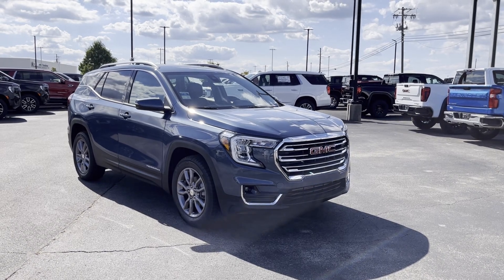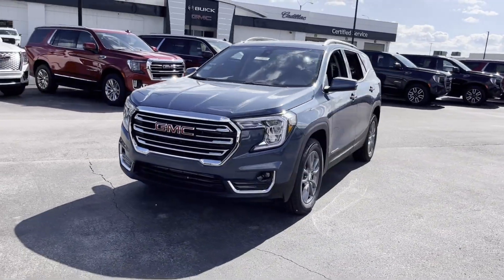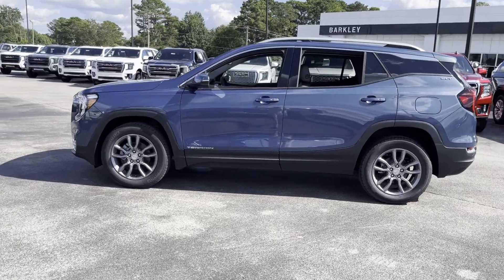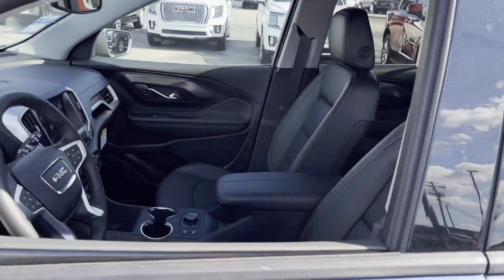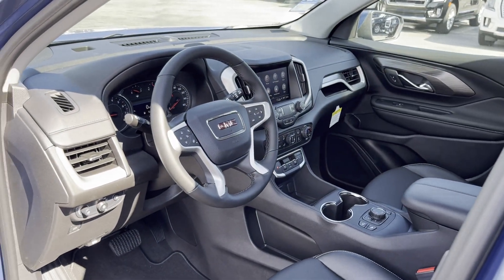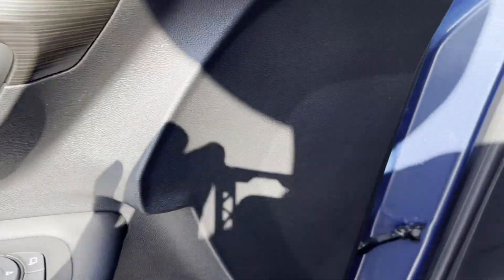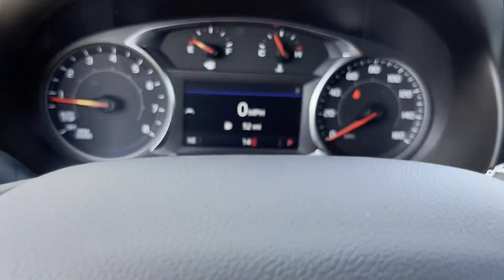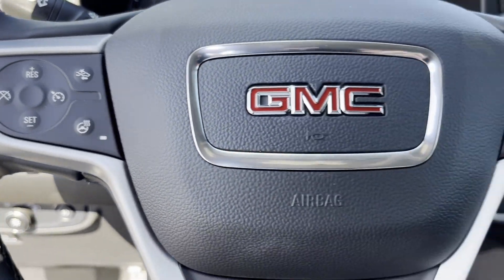2024 GMC Terrain SLT Tuscaloosa AL, Northport AL, Columbus MS, Meridian MS, Hoover AL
2024 GMC Terrain SLT 3GKALVEG0RL382968 Video